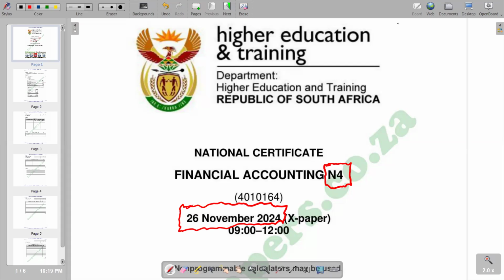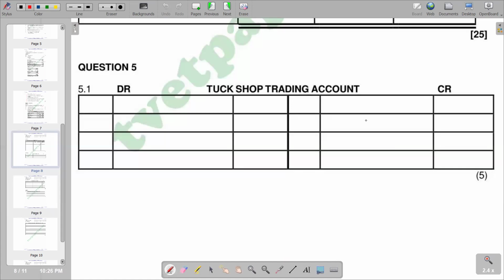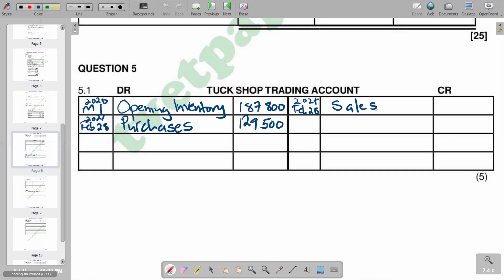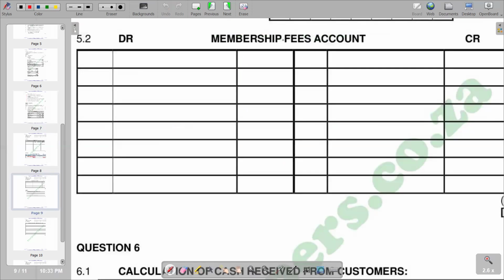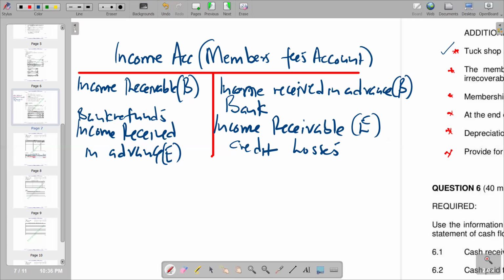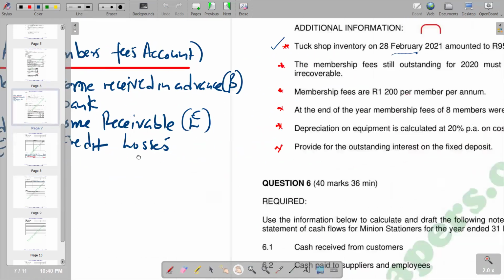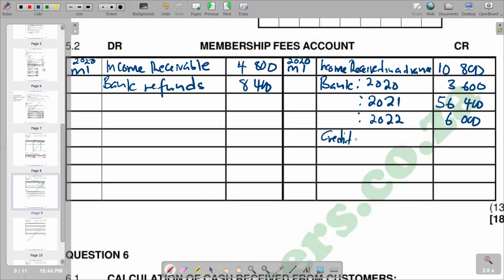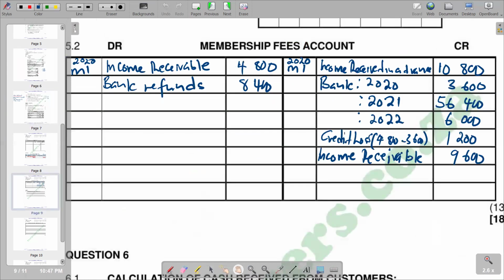FINANCIAL ACCOUNTING N4 TRADING & MEMBERSHIP FEES ACCOUNT NOVEMBER 2024